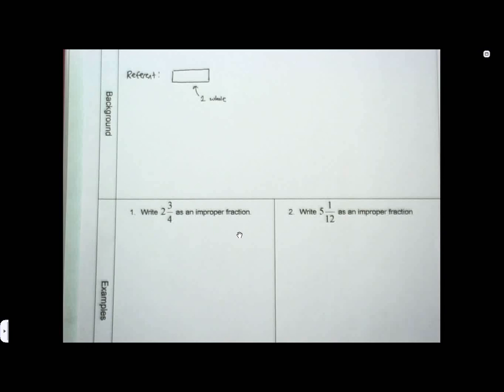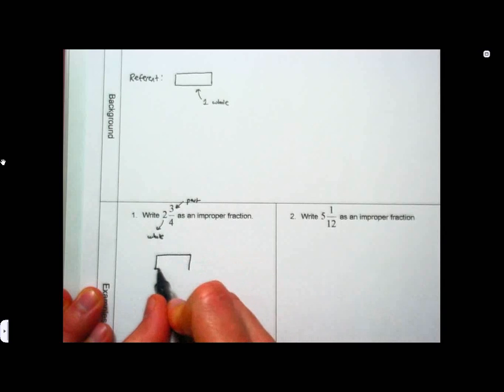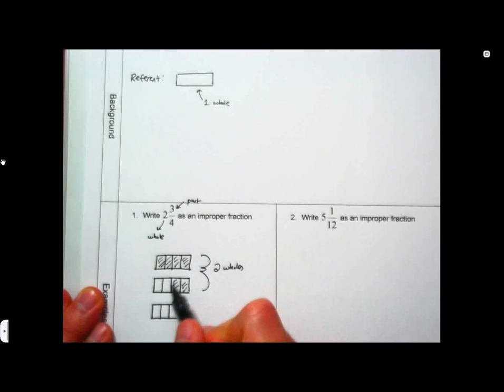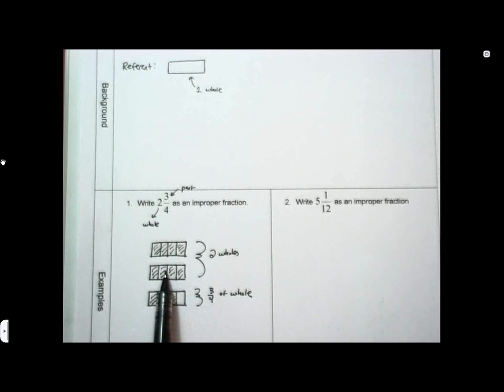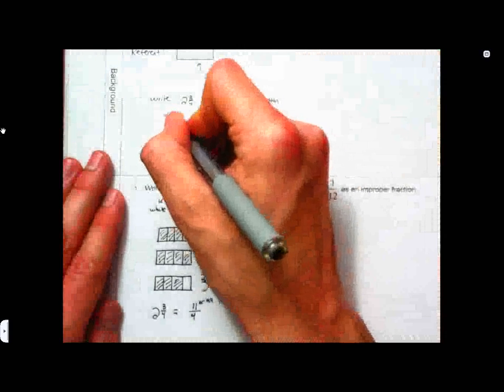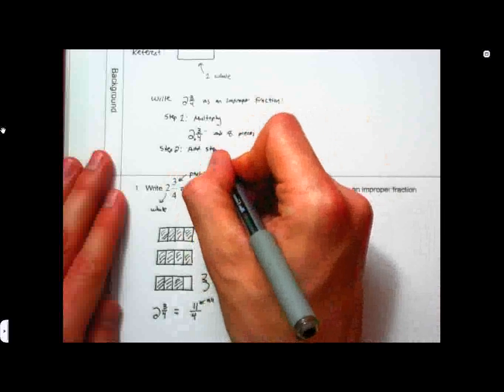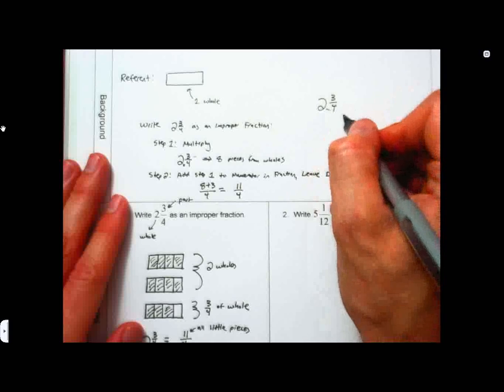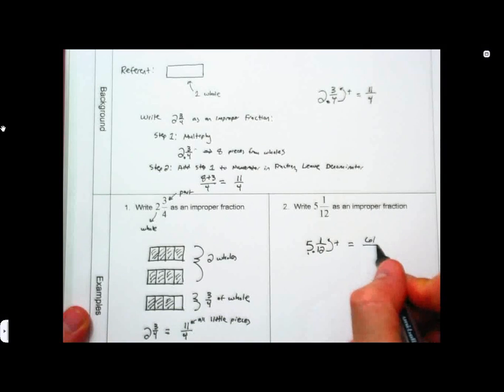p 25 mixed to improper.wmv